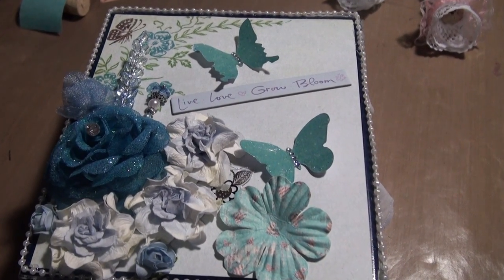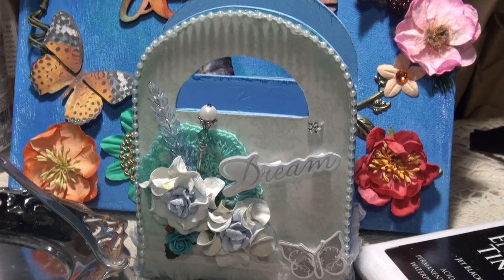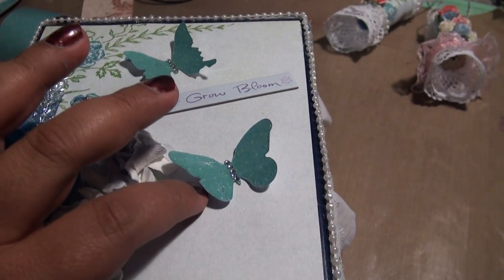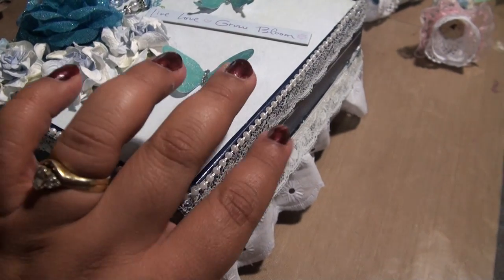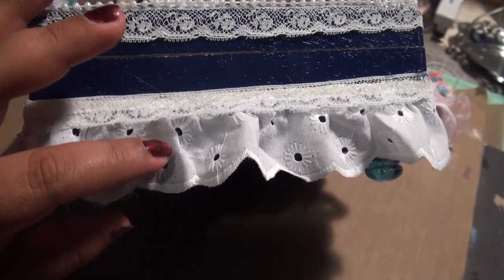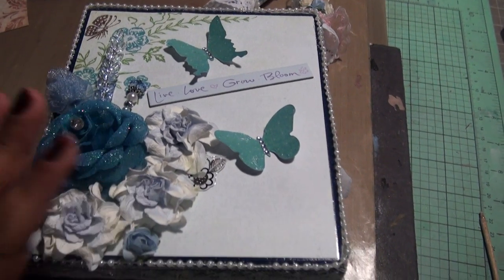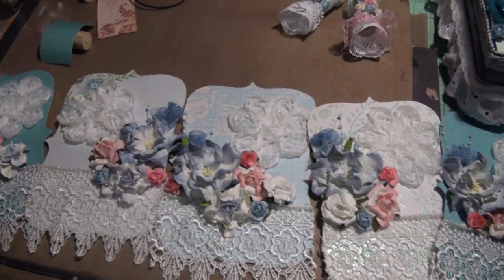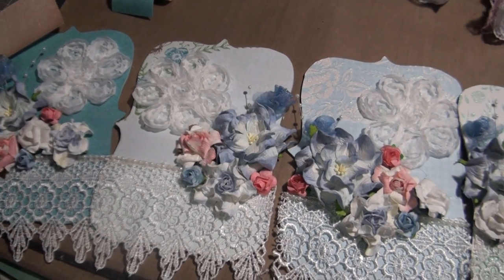Blue Projects- Altered Cigar box- shabby chic sign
Altered cigar box using Tim holtz butterfly dies, WOC flowers, DCWV paper collection and lace trim.  SHabby Chic Sign using vintage lace, WOC flowers, pearl spray, Flower trim and pearls.